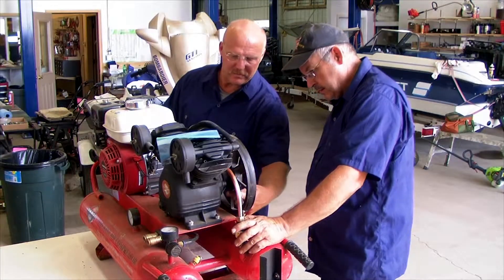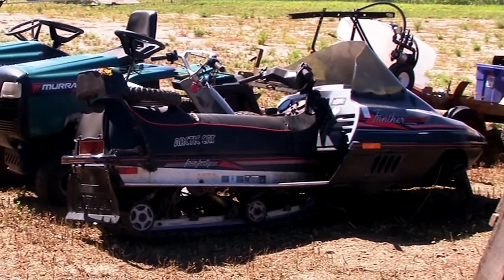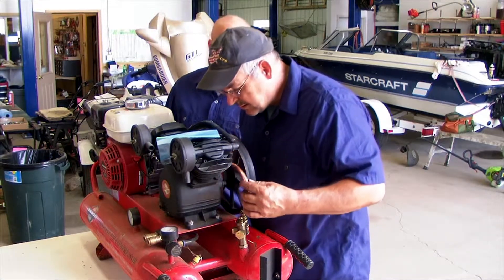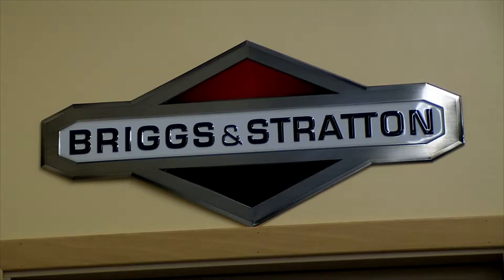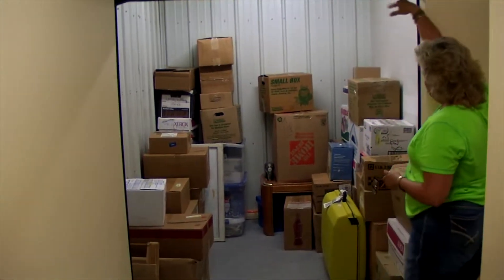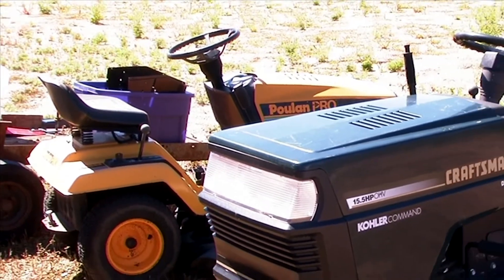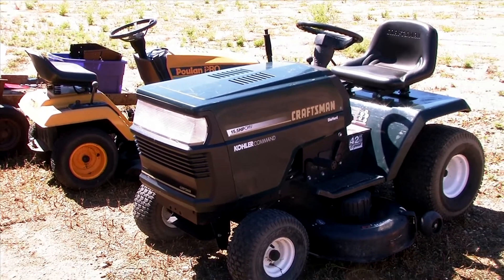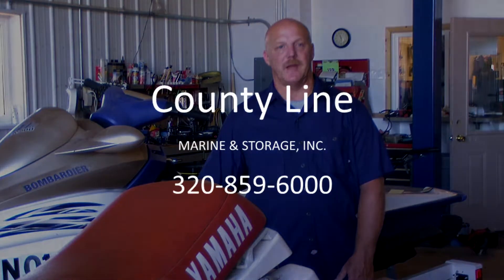County Line Marine & Storage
Owners Wendy and Peter Jennings welcome you to County Line Marine & Storage, conveniently located near Lake Osakis and the Lake Wobegon/Central Lakes Trail, just off I-94 coming into Osakis, Minnesota.   Specializing in marine and small engine repair and a certified Briggs & Stratton service center, County Line offers a wide range of services and products for owners of boats, ATVs, snowmobiles and other small engine equipment.